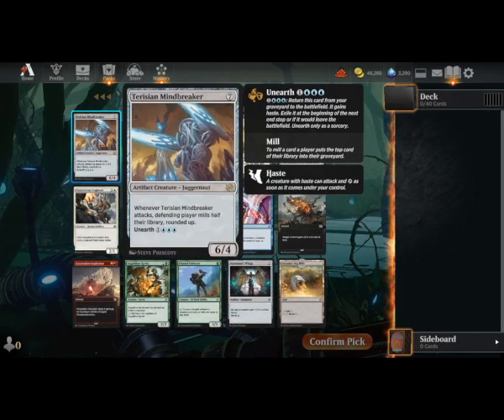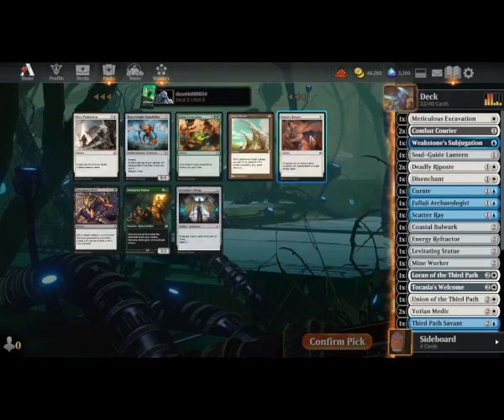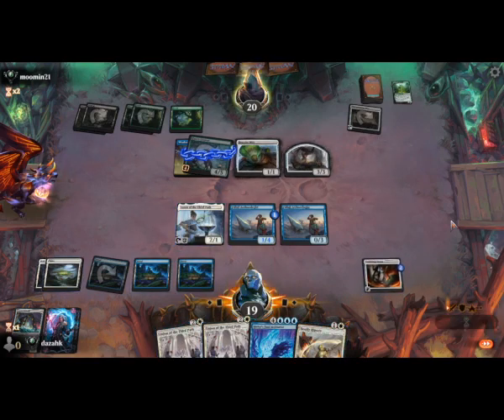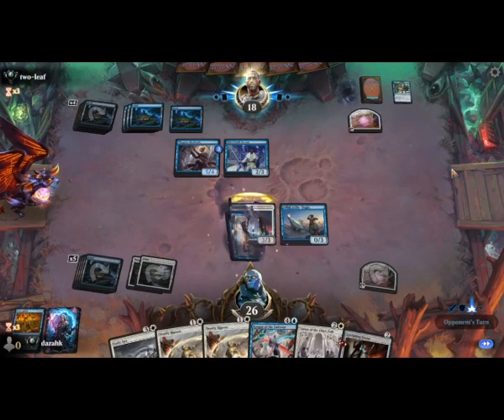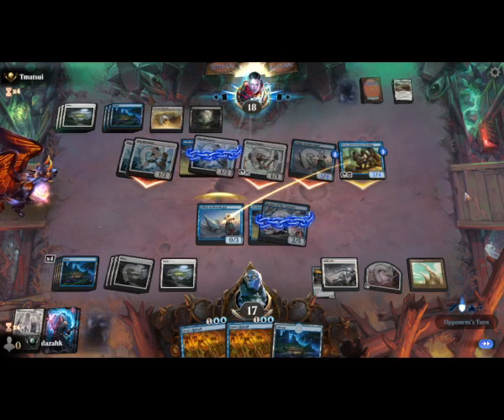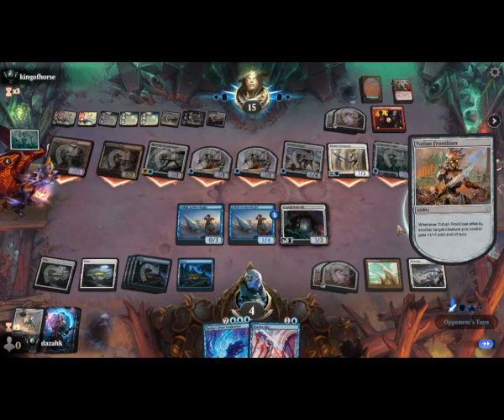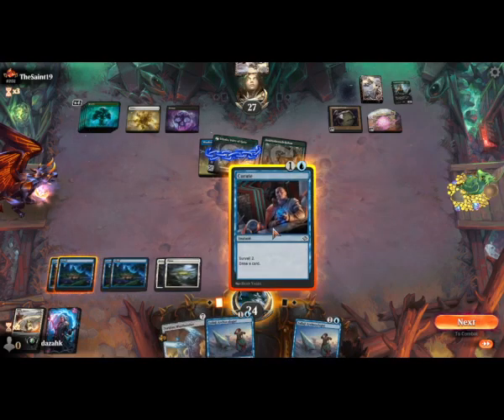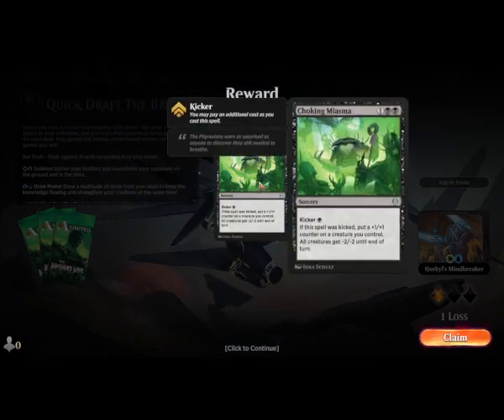Hurkyl's Mindbreaker | Brothers' War Quick Draft #7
Azorius mill is on the menu today.

  Haven't checked but feel like I got Levitating Statue on turn 2 every game...

Deck
1 Terisian Mindbreaker (BRO) 83
1 Hurkyl's Final Meditation (BRO) 52
1 Weakstone's Subjugation (BRO) 72
1 Coastal Bulwark (BRO) 76
1 Keeper of the Cadence (BRO) 54
1 Levitating Statue (BRO) 236
1 Curate (BRO) 44
1 Thran Spider (BRO) 254
2 Deadly Riposte (BRO) 5
1 Mightstone's Animation (BRO) 58
3 Fallaji Archaeologist (BRO) 48
2 Urza's Rebuff (BRO) 71
1 Loran of the Third Path (BRO) 12
3 Union of the Third Path (BRO) 31
1 Static Net (BRO) 27
1 Scatter Ray (BRO) 61
1 Evolving Wilds (BRO) 261
7 Plains (SIR) 279
9 Island (SIR) 282
1 Disenchant (BRO) 6

Sideboard
1 Burnished Hart (BRR) 8
1 Disciples of Gix (BRO) 90
1 Soul-Guide Lantern (BRR) 54
1 Meticulous Excavation (BRO) 16
1 Self-Assembler (BRR) 51
2 Combat Courier (BRO) 77
1 Swiftgear Drake (BRO) 251
1 Mine Worker (BRO) 239
1 Fallaji Excavation (BRO) 178
1 The Fall of Kroog (BRO) 133
2 Yotian Medic (BRO) 33
1 Tocasia's Welcome (BRO) 30
1 Splitting the Powerstone (BRO) 63
2 Third Path Savant (BRO) 67
1 Tocasia, Dig Site Mentor (BRO) 224
1 Tocasia's Dig Site (BRO) 266
1 Energy Refractor (BRO) 234
1 Ivory Tower (BRR) 23